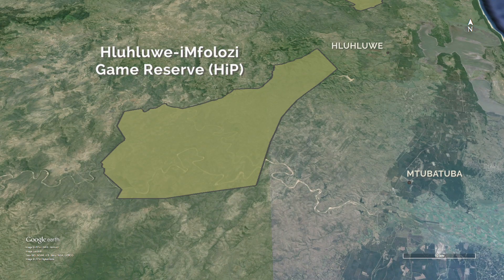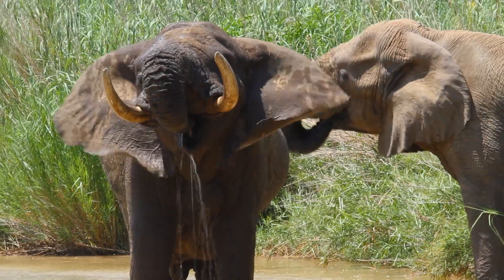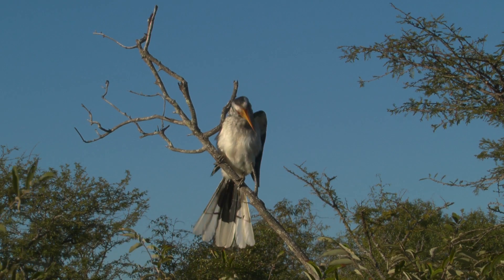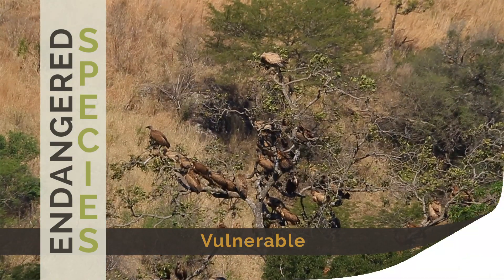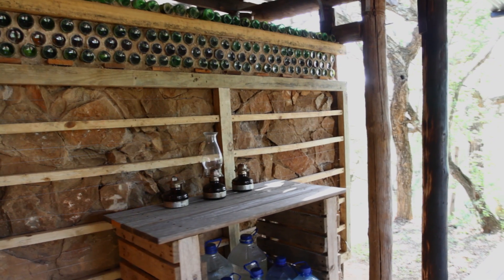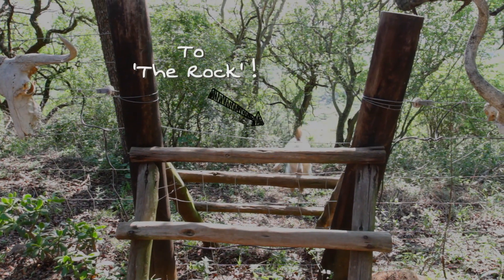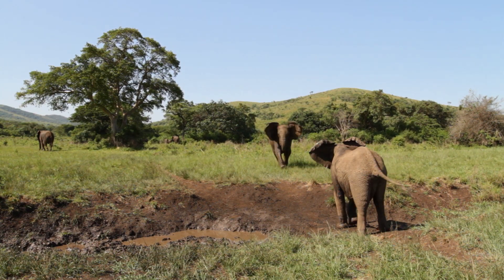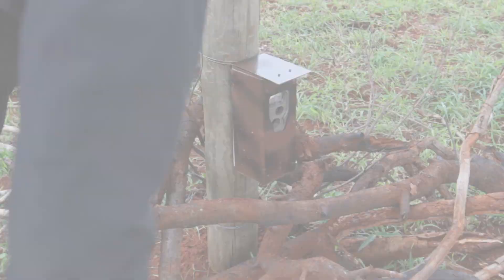Wildlife ACT | Imfolozi Camp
Where our conservation volunteers stay when working on Imfolozi Game Reserve in Kwa-Zulu Natal, South Africa.

Wildlife ACT is proud to have initiated six project sites on various wildlife reserves across Zululand - an ecosystem that is among the most diverse and productive wild lands on the planet. Yet amid its gallery of wildlife, conservation efforts face tremendous challenges, and we need your help.

Zululand makes a dramatic backdrop to our initiatives, as it is a place of majestic beauty with cultures as diverse as its landscapes. Zululand is a rare place with age-old cultures and traditions, yet it is the birthplace of wildlife conservation in Africa, where the rhino was saved from certain extinction 60 years ago.

For every two weeks that you join us as a volunteer, you have the opportunity to live and work on a different park. Volunteers can also select these projects in conjunction with the Zululand Leopard Census. Most of our volunteers who come for more than two weeks spend two weeks on the Leopard Census project and then do a multiple of two weeks sessions on our other project sites in Zululand.

SUPPORT REAL CONSERVATION

Wildlife ACT funds itself by offering a Fair Trade Tourism certified volunteering program supported by global conservation authorities such as the WWF, the Endangered Wildlife Trust, Panthera and Wildlands. Find out more about how you can get involved and make a difference

Wildlife ACT was awarded second place in the whole of Africa for Best for Habitat & Species Conservation at the African Responsible Tourism Awards.